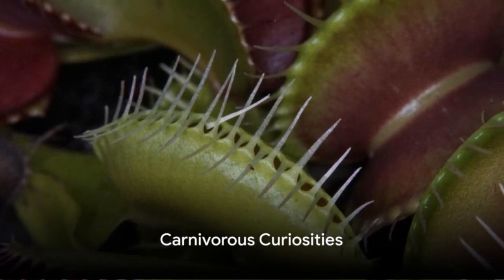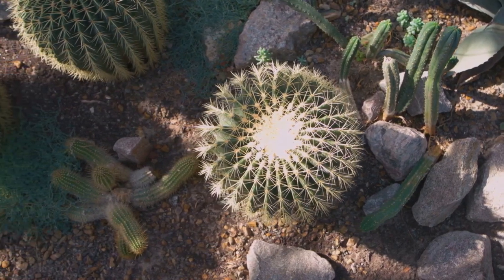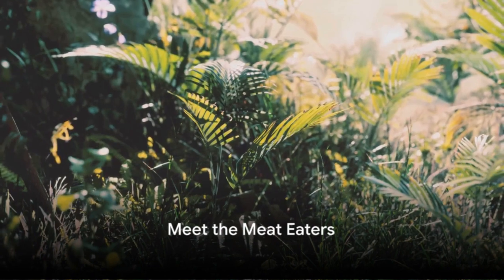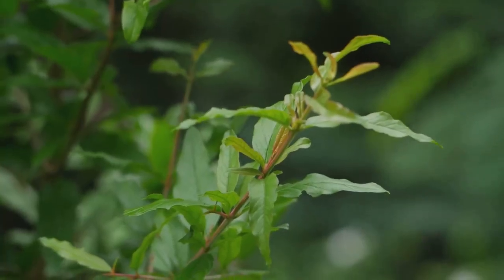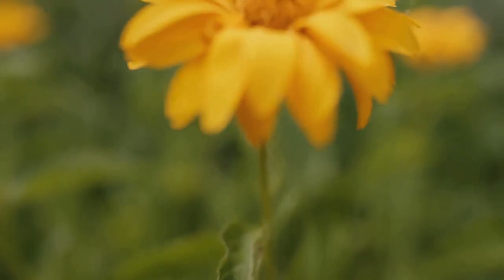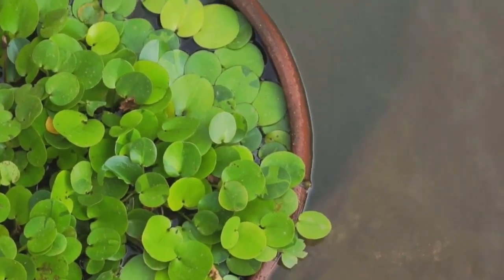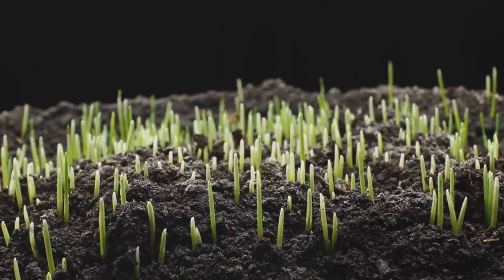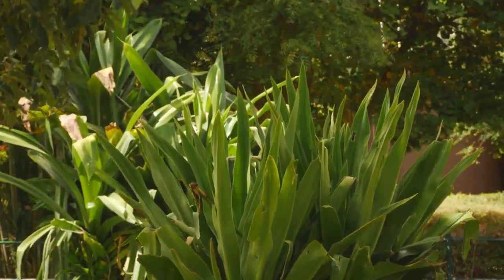The World of Carnivorous Plants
🌱🦑 Dive into the captivating universe of carnivorous plants with our intriguing video, where we unveil the unique and fascinating world of nature's own insect-hunters. Join us on a journey through the intricacies of Venus flytraps, pitcher plants, and sundews, exploring the bizarre beauty and clever adaptations that make these plants the ultimate predators in the botanical realm. Whether you're a plant enthusiast or simply curious, discover the secrets behind these captivating botanical wonders.

🍃 Explore the diverse forms and mechanisms of carnivorous plants, from the swift snap of a Venus flytrap to the enticing allure of pitcher plant traps. Delve into the science behind their carnivorous habits and the environments in which they thrive.

🌿 Our expert insights cover care tips, suitable growing conditions, and the joy of cultivating these extraordinary plants in your own collection. Say goodbye to conventional gardening and step into the extraordinary realm of carnivorous plants, where nature's appetite for the unusual takes center stage!